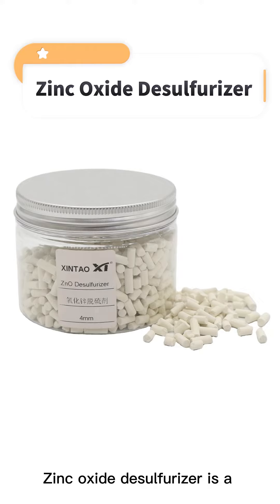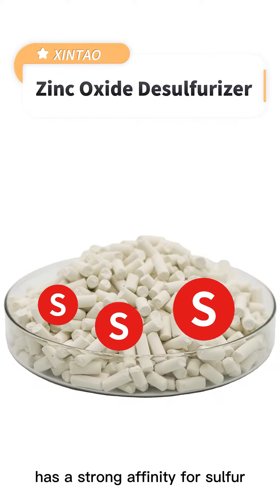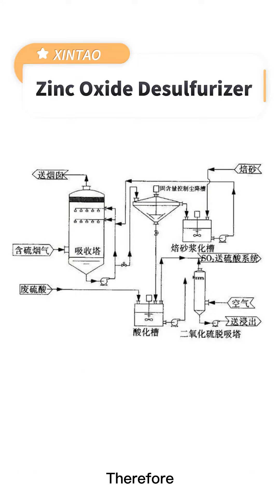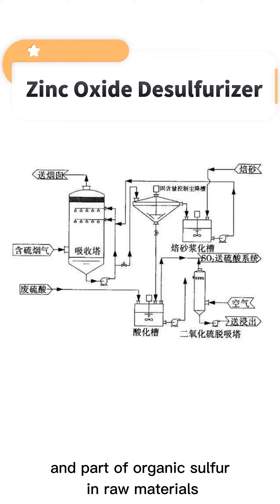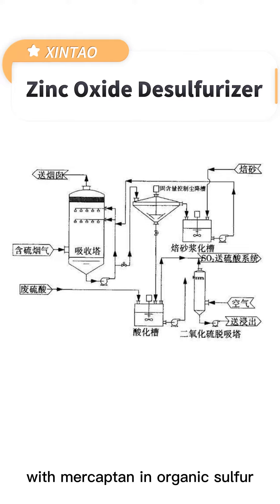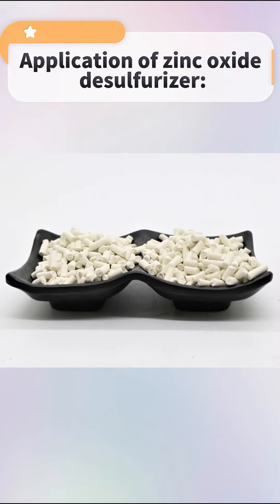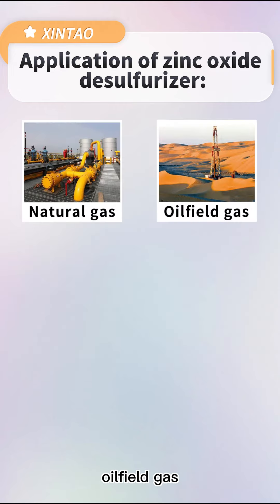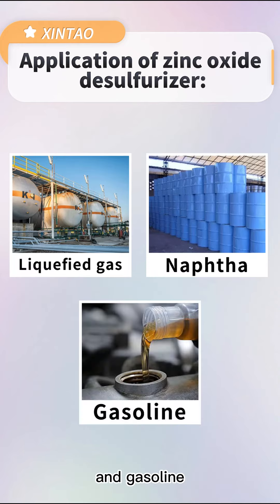Zinc Oxide Desulfurizer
Zinc oxide desulfurizer is a catalytic conversion absorption solid desulfurizer, which is in the shape of white or light yellow strips, has a strong affinity for sulfur, and the zinc sulfide produced by the reaction has high stability. Therefore, zinc oxide desulfurizer can finely remove hydrogen sulfide and part of organic sulfur in raw materials, and has better reaction performance with mercaptan in organic sulfur.

Xintao zinc oxide desulfurizer, with active zinc oxide as the main component, is made by unique processing technology. Compared with traditional zinc oxide in terms of strength and specific surface, it has the advantages of high desulfurization precision and long service life.

Application of zinc oxide desulfurizer:
It is mainly used for fine desulfurization of various gases such as natural gas, oilfield gas, refinery gas, synthesis gas, and shift gas, as well as liquid raw materials such as liquefied gas, naphtha, and gasoline.